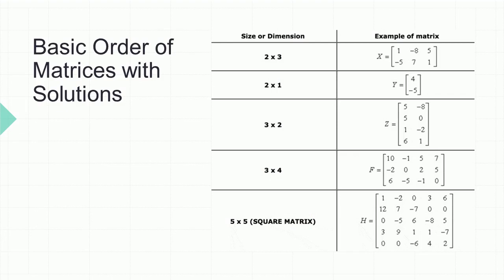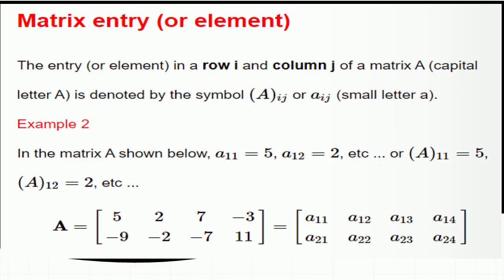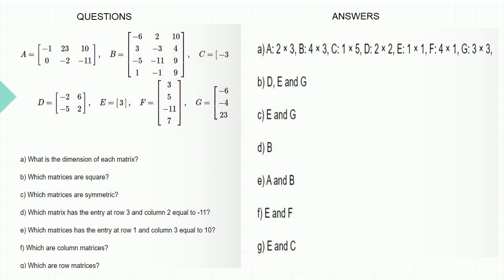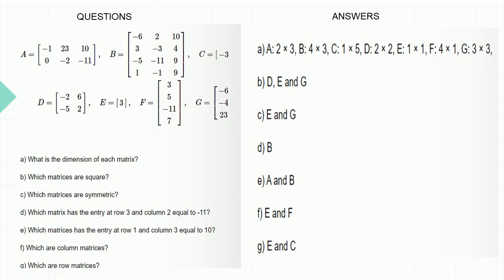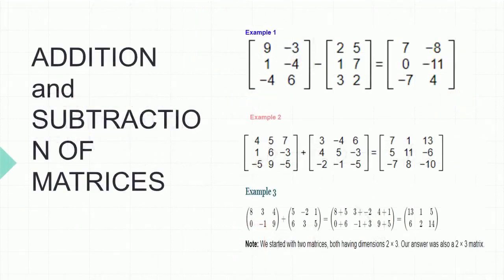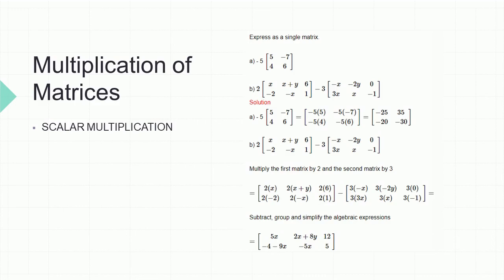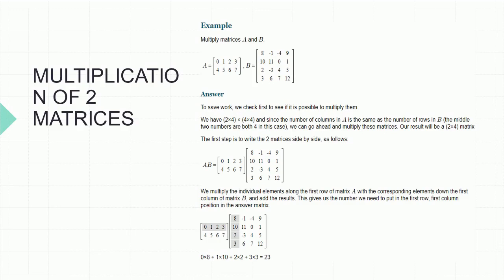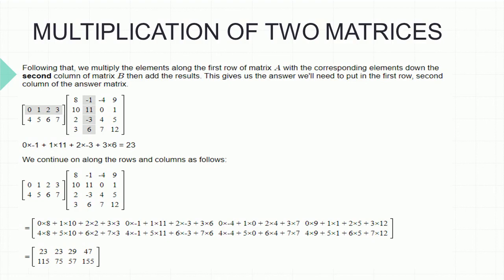Solved questions on Matrices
Solved questions on matrices. This will help you solve any problems you encounter on matrices.